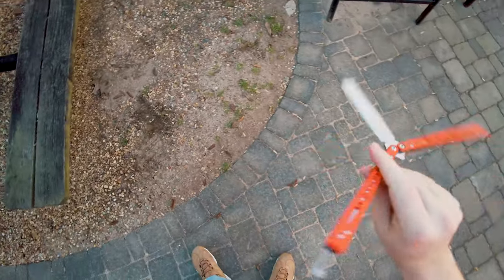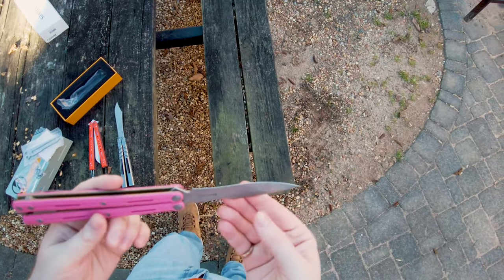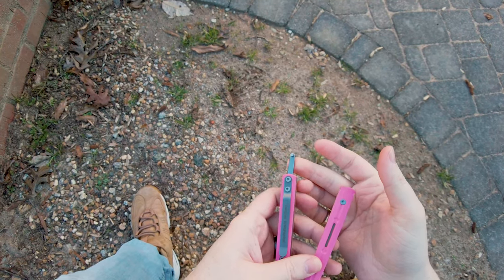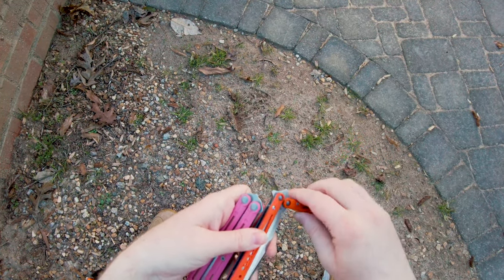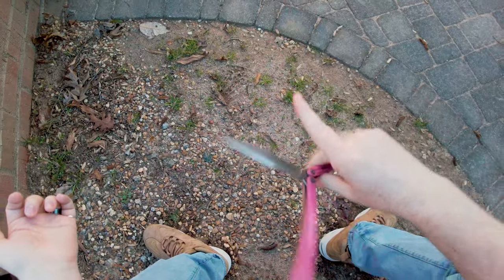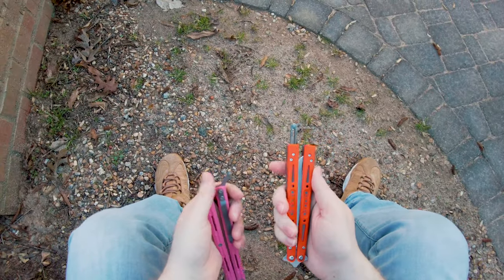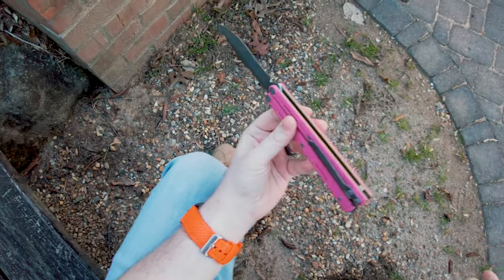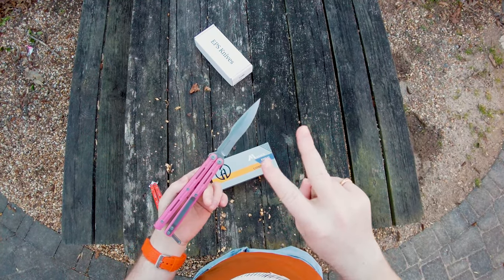The Serpent Striker 3 from Maxace - Unboxing 🐍🥋📦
This is the new Serpent Striker 3 from Maxace!! This is a wild balisong that I'm HIGHLY impressed with!!

                                  🦊🦊🦊The Vulp🦊🦊🦊
🦅USA Amazon

                              ⭐Recommended Products⭐
                                               Balisongs:
Best Cheap Bali